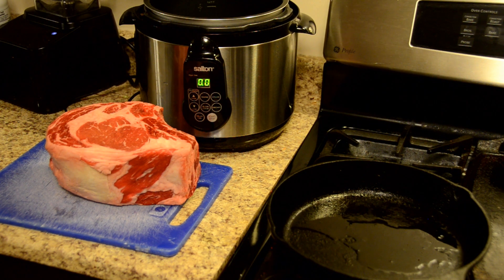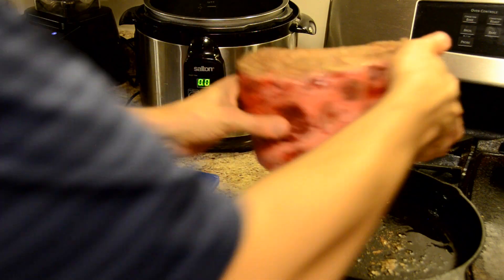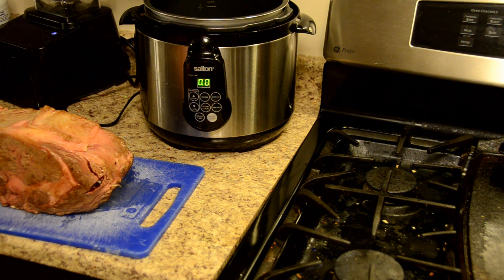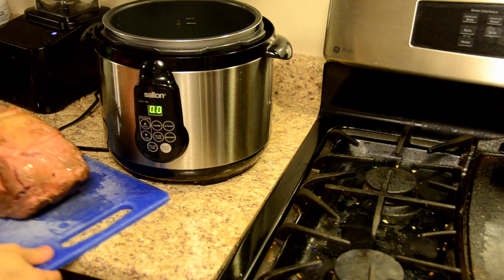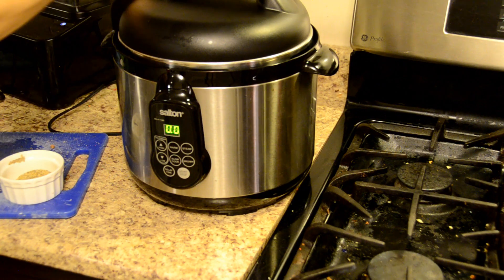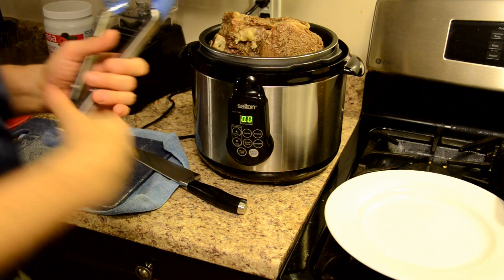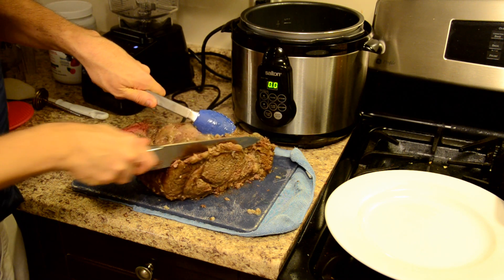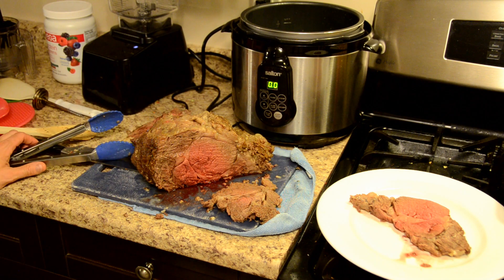How to cook a 5lb Prime Rib in 1 Hour - Pressure cooker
Great way to make a quick prime rib in the pressure cooker.
Be sure to use a meat thermometer and check the temperature.

I do like a lighter sear, some people like it a bit stronger. Sear according to your preference.